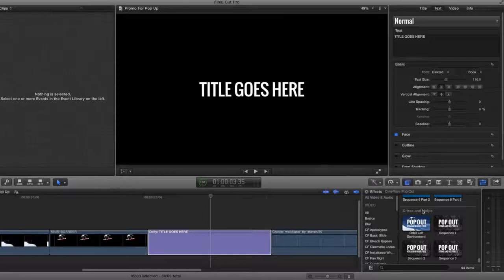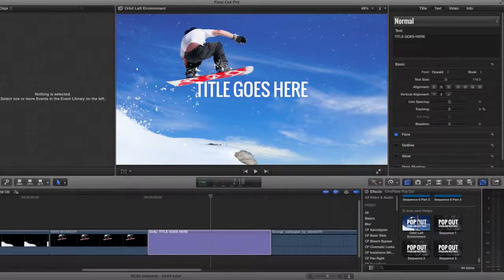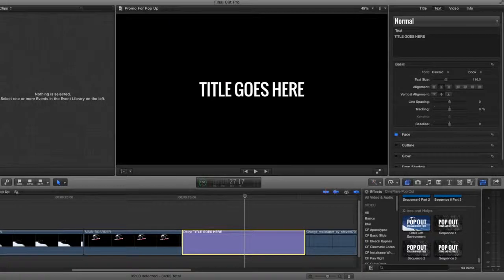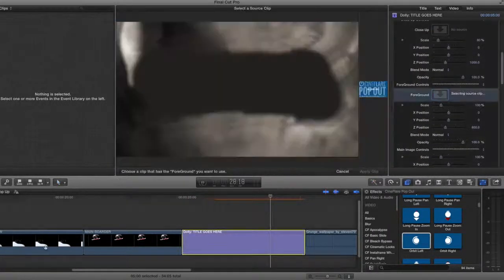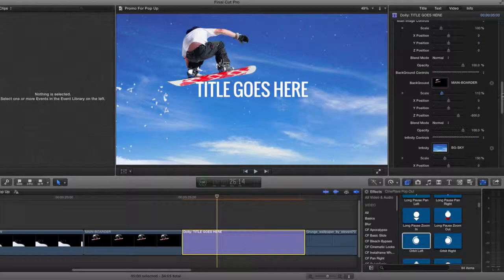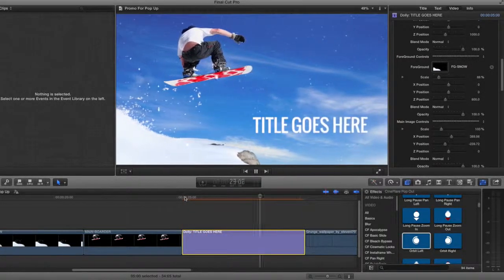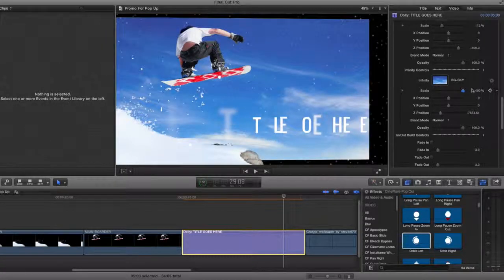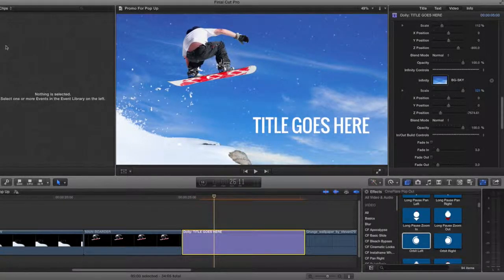PopOut: 3D Environment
How to set up a 3D environment with PopOut.